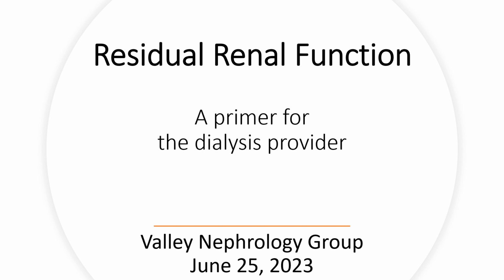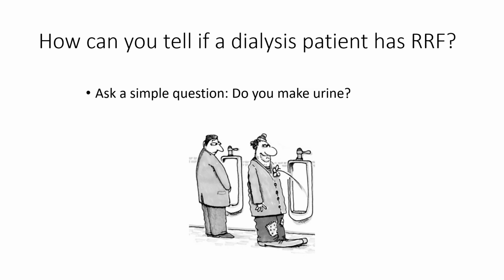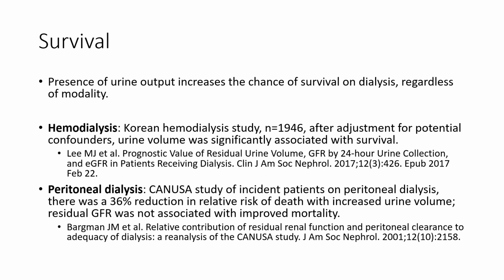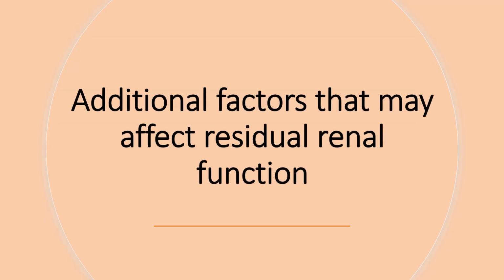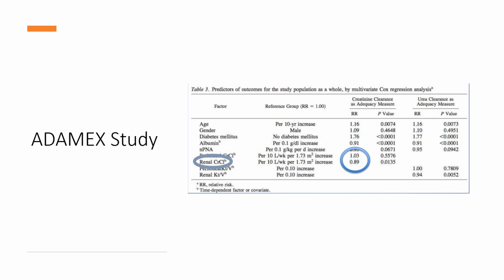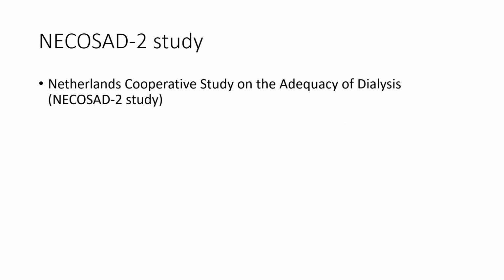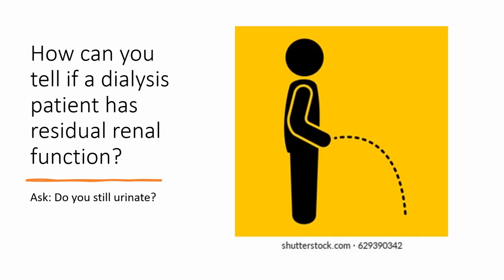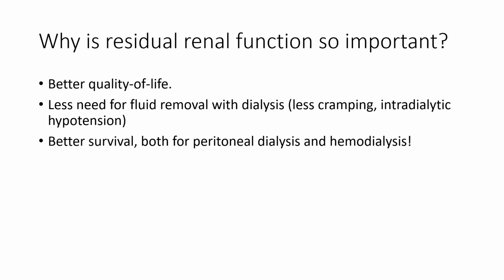6 25 23 Residual Renal Function in dialysis patients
Understand the clinical importance of residual renal function in dialysis patients.